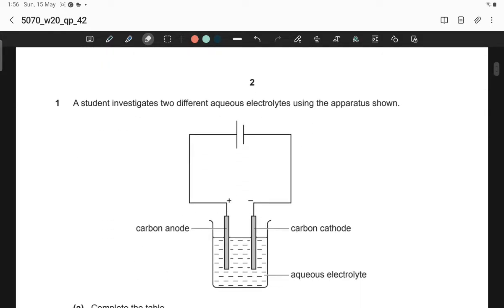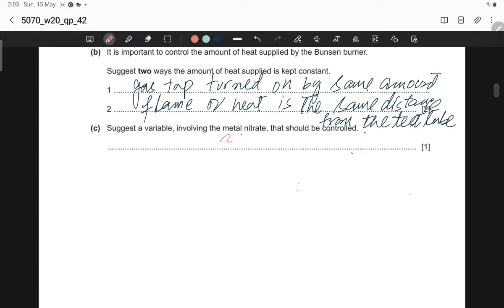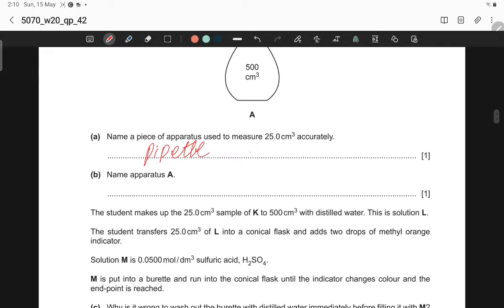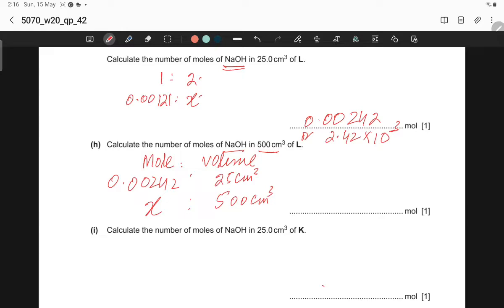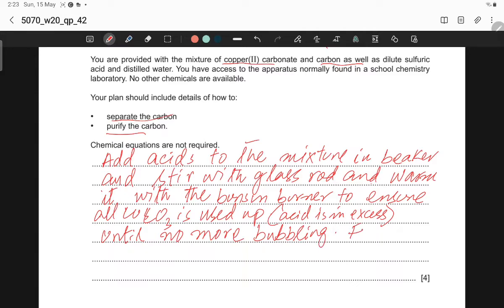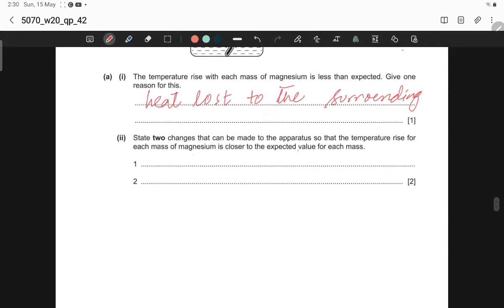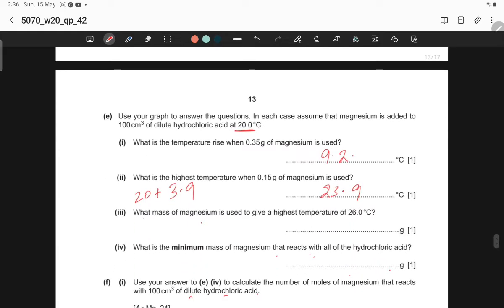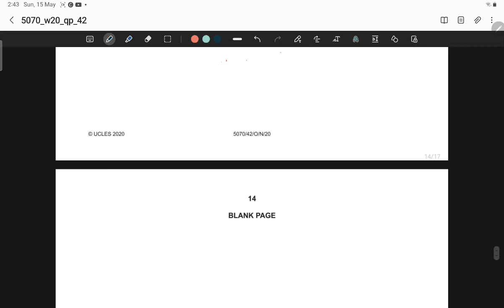5070/oct/nov/20/paper 42 ATP/ O & A level Chemistry